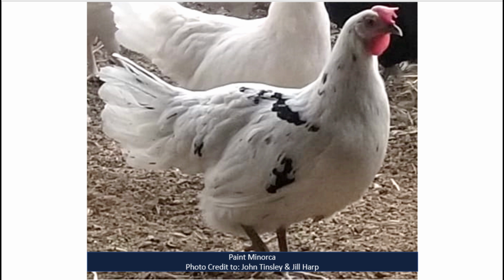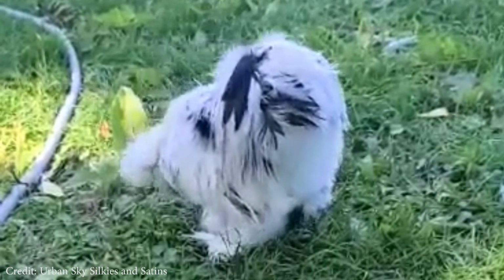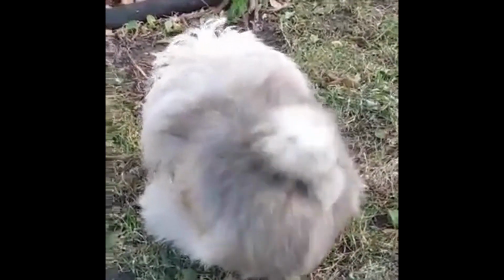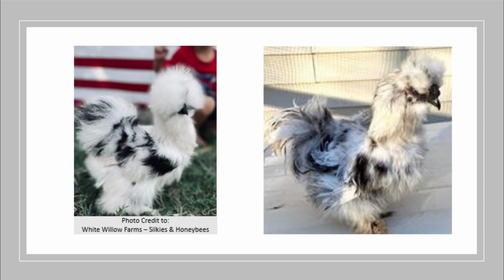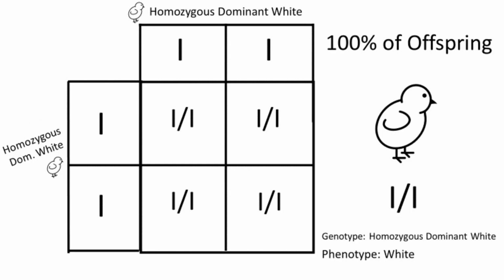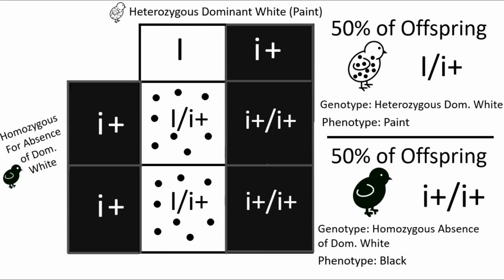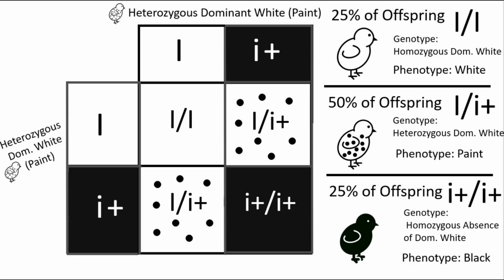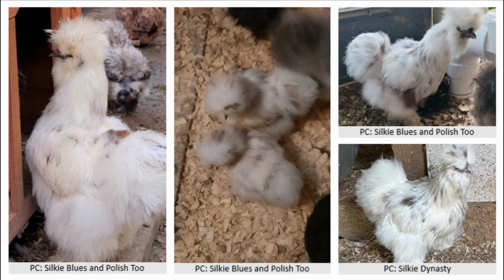The Paint Variety in Chickens - Genetics, Breeding & More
This video takes a look at the paint variety in chickens, explaining the genetics and 'rules' of breeding paints to the standard of perfection!